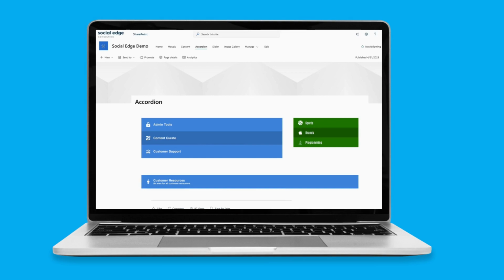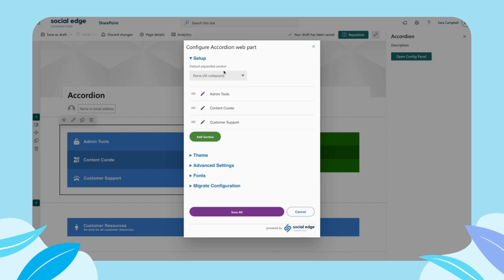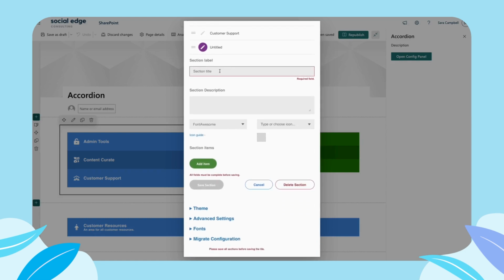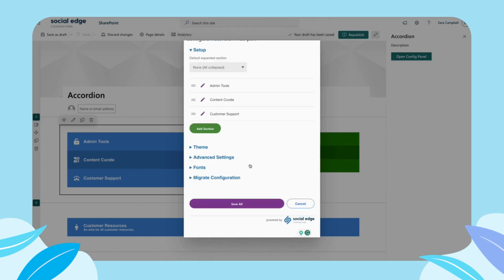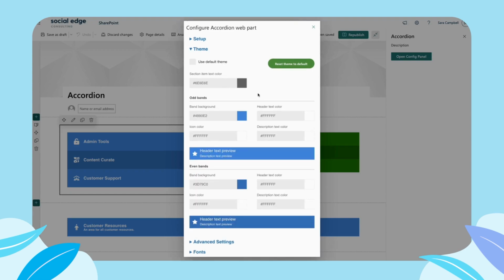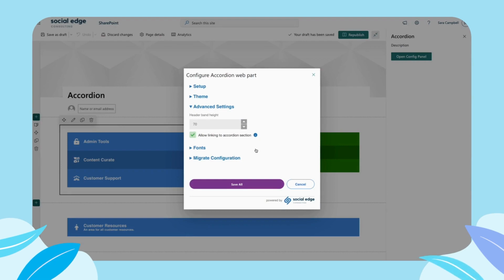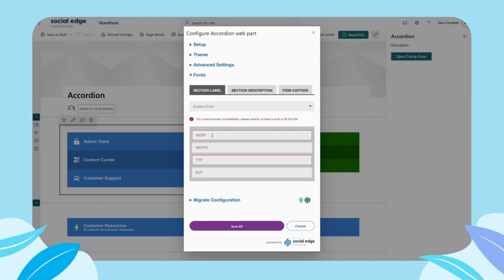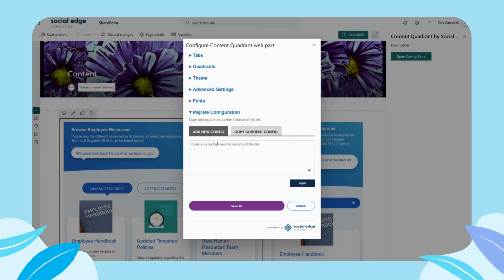Accordion Web Part Deep Dive Demo | Products for Microsoft SharePoint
Make your users day to day easier by providing grouped and categorized content.

Looking for a great way to showcase content in your SharePoint? Make your users day to day easier by organizing material and making it easy to find. With the Accordion Web Part by Social Edge admins can easily group and link to content in a visual way. This web part is designed as a menu with expandable sections, like an accordion, which allows you to visually group content within sections.
Learn more about our Accordion Web Part and how it can take your SharePoint site to the next level